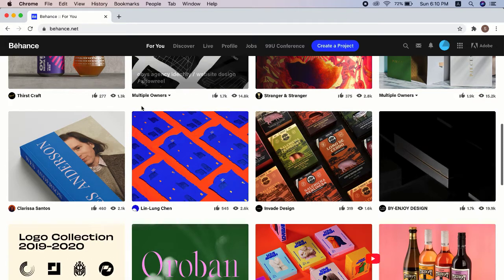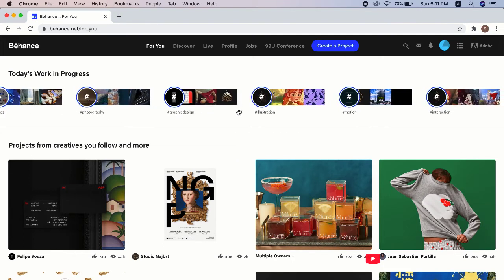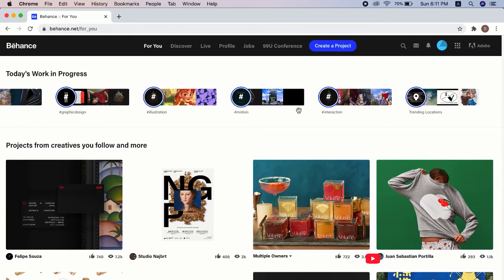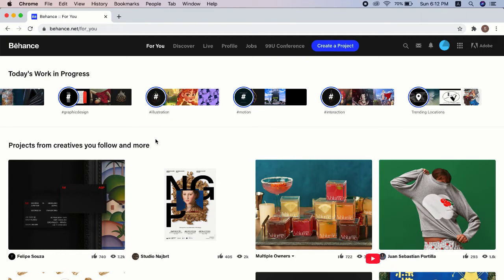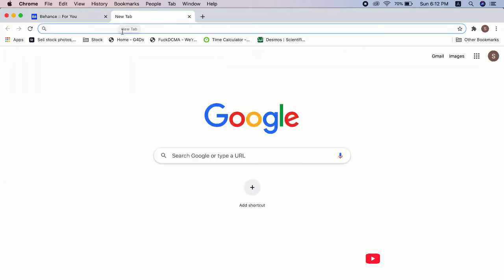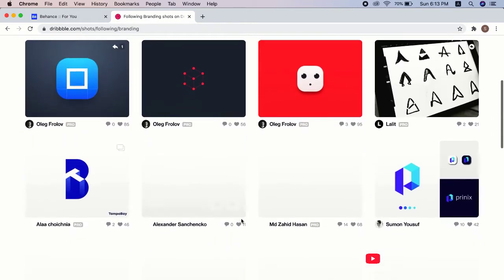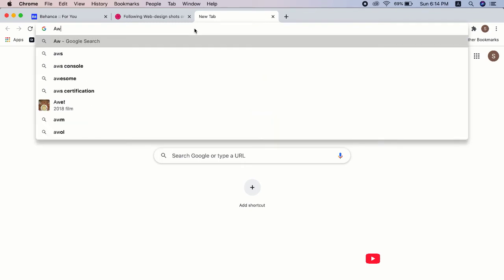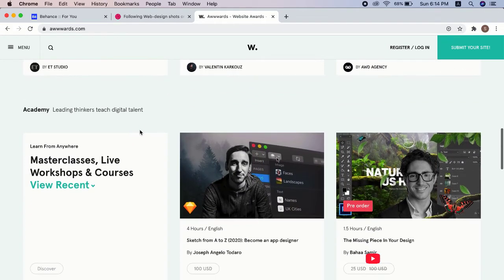UI design website inspiration by soundarya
Here is the video for UI, graphic, video creators.  completely about website inspiration.